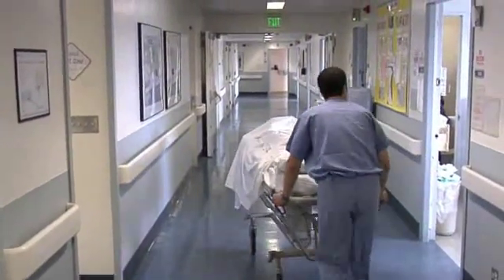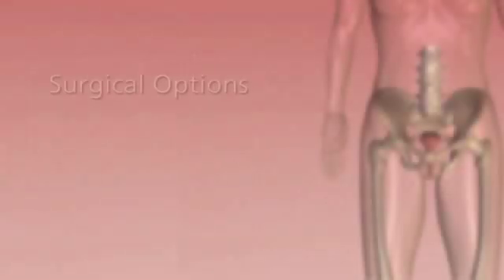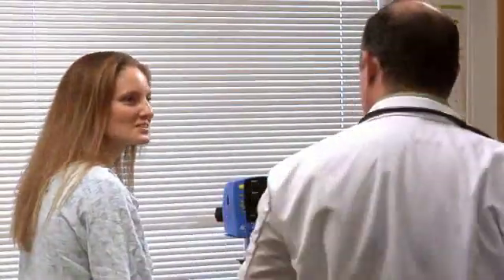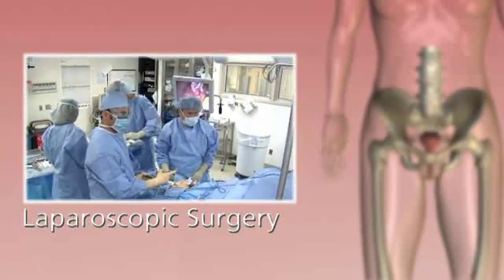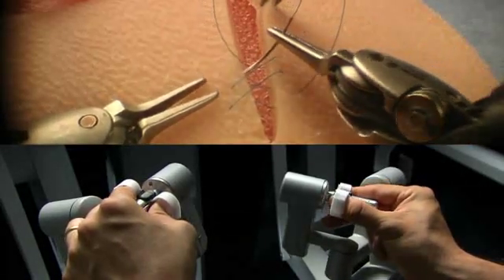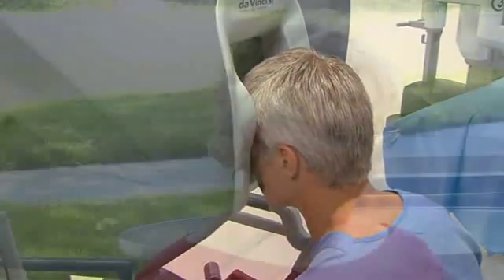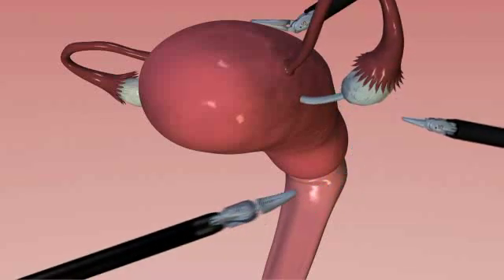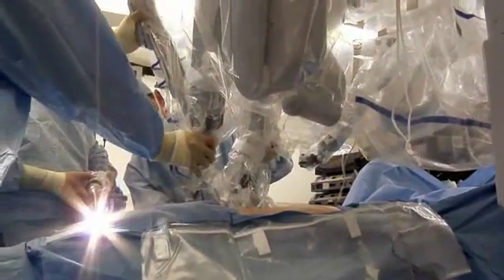da Vinci robotic surgery for hysterectomy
The da Vinci robot has revolutionized gynecologic surgery.  Learn more regarding robotic surgery, hysterectomy and myomectomy.